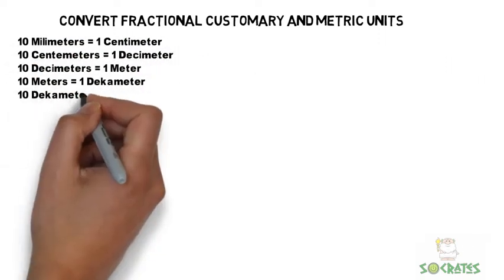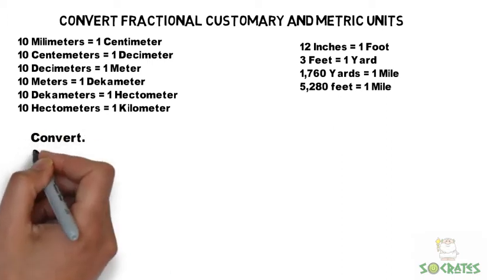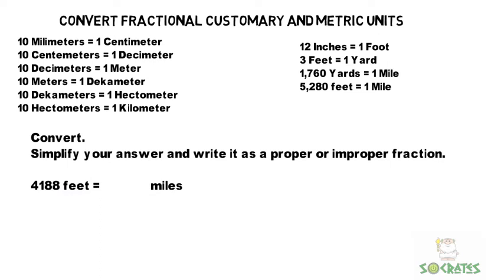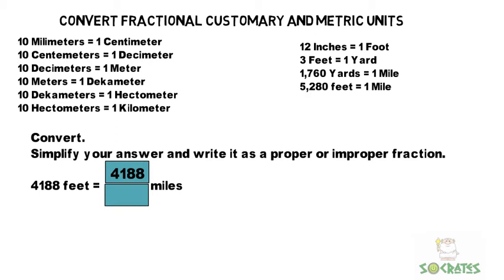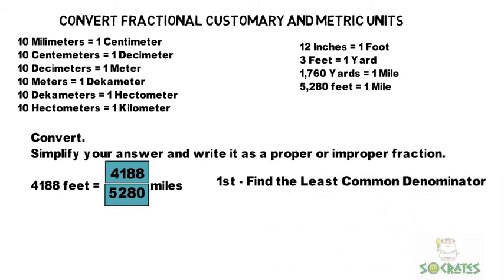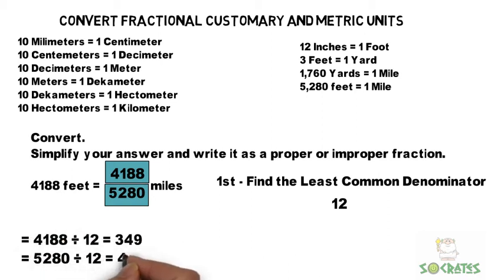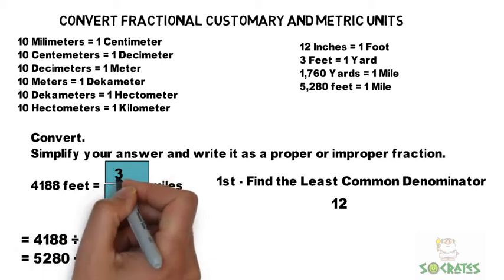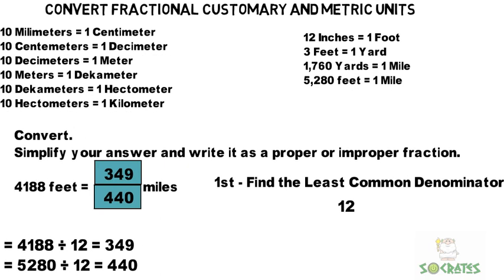Convert Fractional Customary and Metric Units